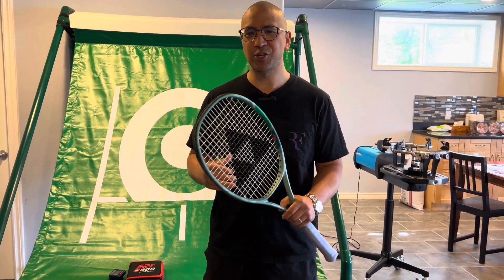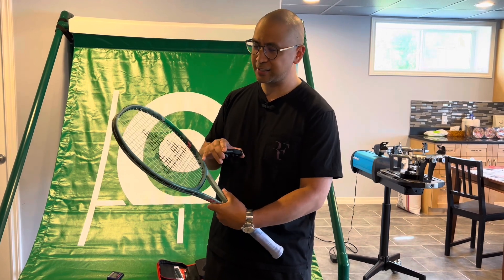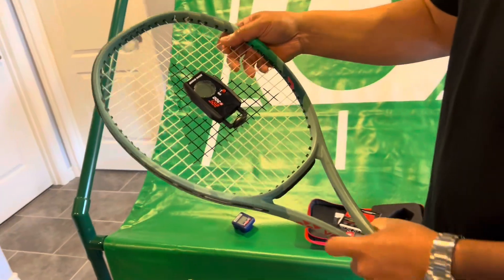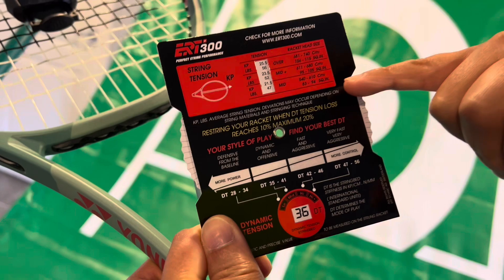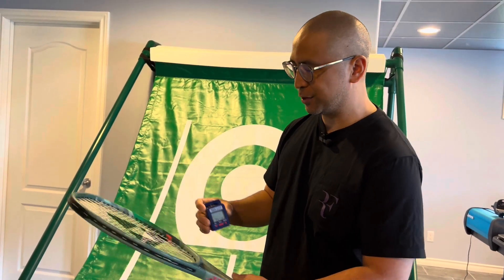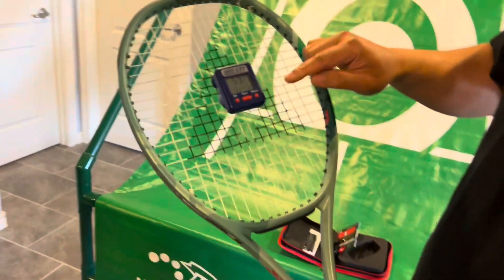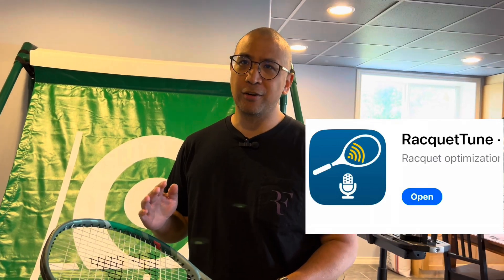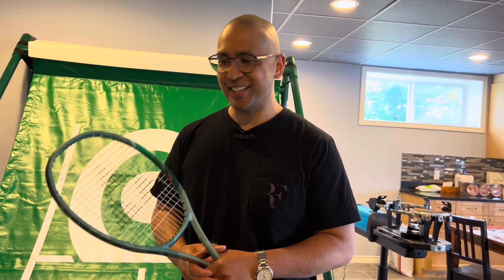Tennis string bed tension measurement using ERT-300 and Mini STT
Using two different tools to measure tennis racquet string bed tension: ERT-300 and Mini STT. Racquet being measured is a Yonex Percept 97 with a full bed of natural gut.